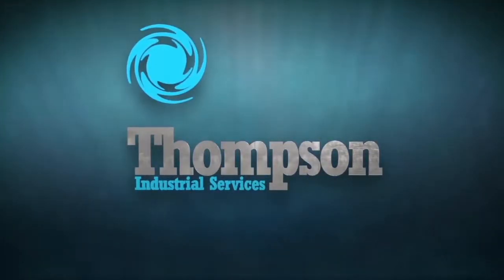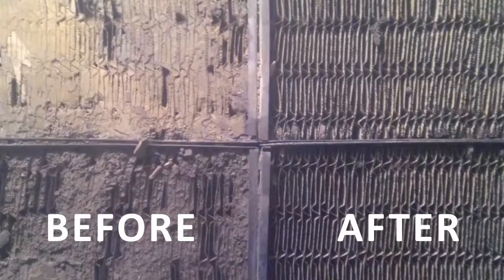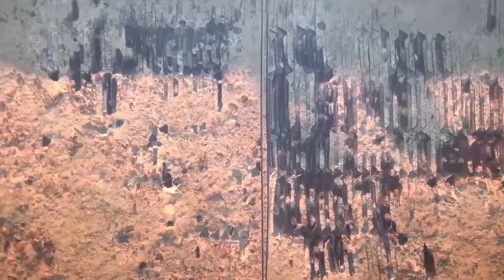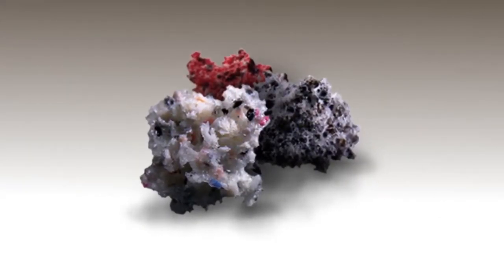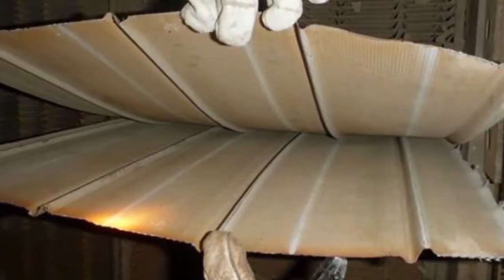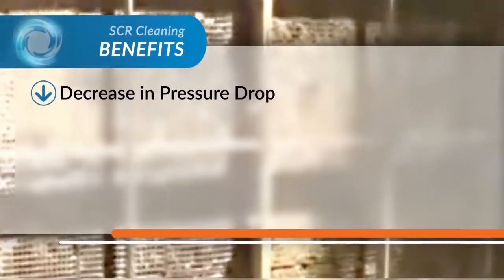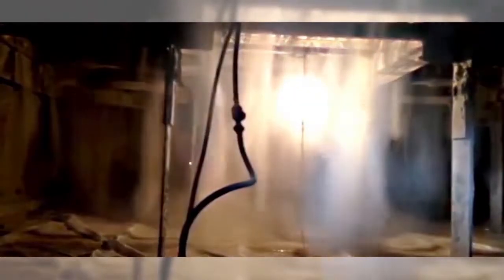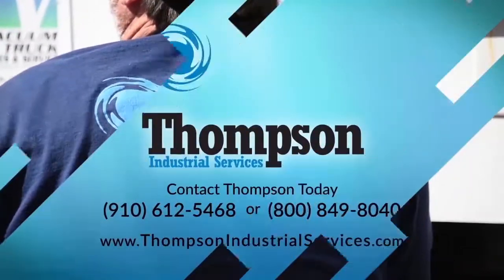In-situ SCR Catalyst Cleaning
Thompson's in-situ SCR catalyst cleaning method safely clears catalysts of potentially harmful contaminants that cannot be reached, dislodged or removed by traditional methods. Our proprietary method vacuums and blows within a containment from above the catalyst while vibrating the catalyst layers from the bottom. This advanced method safely removes fly ash without the catalyst having to be removed from the unit, and results in prolonged catalyst life.